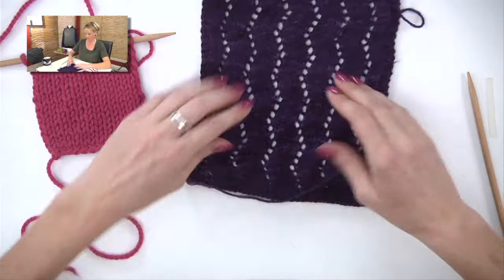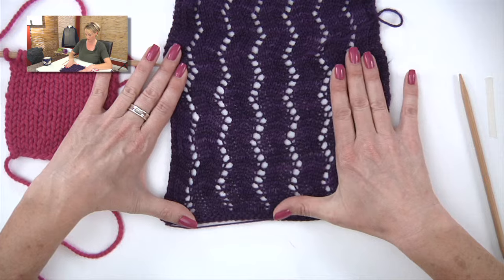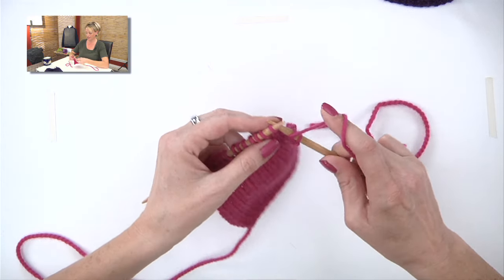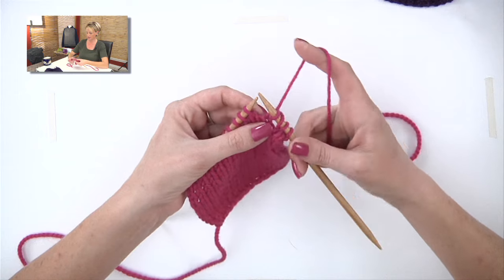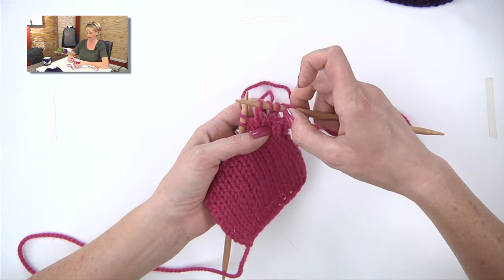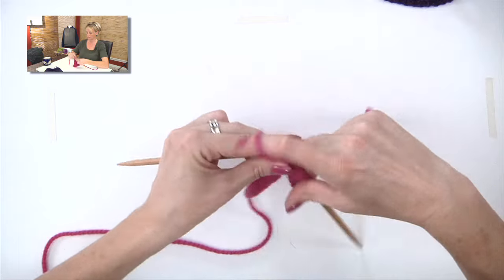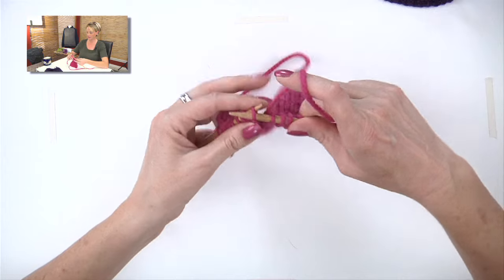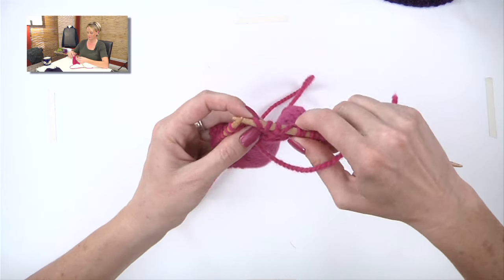Knitting Help - Yarn Over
The yarn over is a one-stitch increase that leaves a hole in the work.